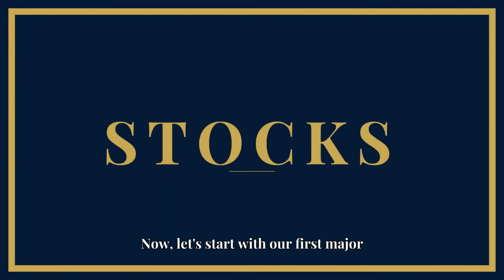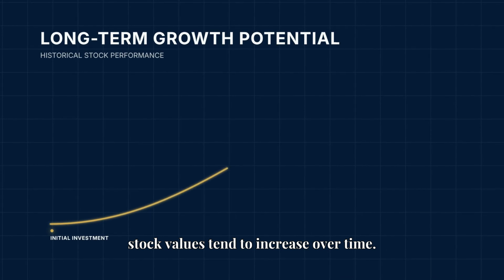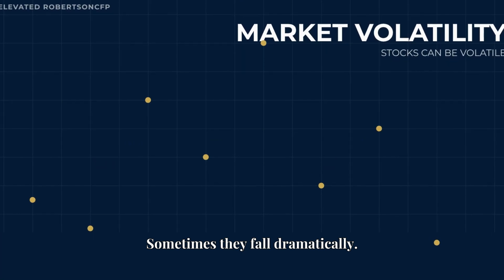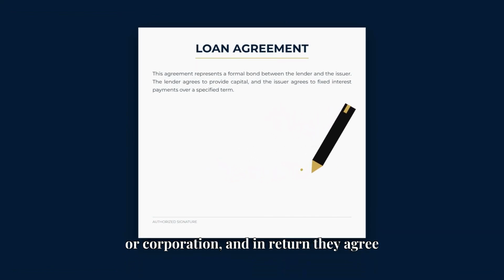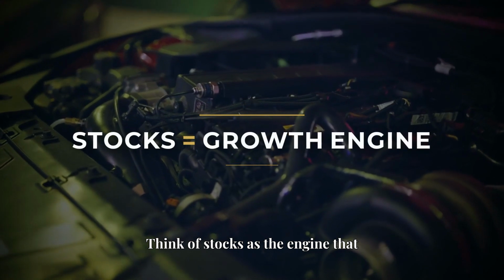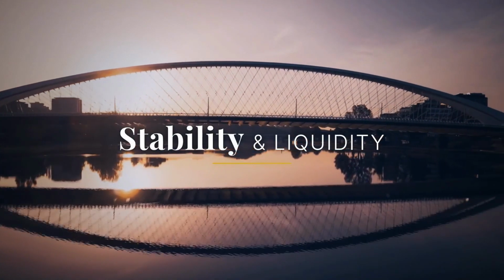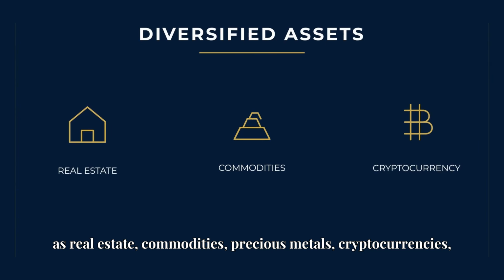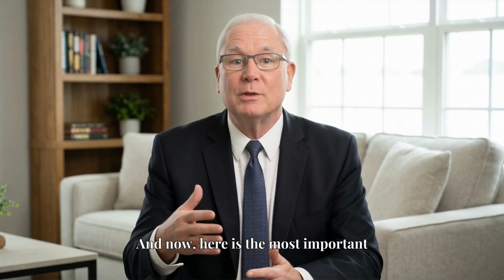Asset Allocation Explained: The Recipe for Your Investment Success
RobertsonCFP.com

Before we talk about specific investments, we need to talk about something that matters even more.

Asset allocation.

Now, don't let the fancy term scare you.
Asset allocation is simply how you divide your money among different types of investments.

Think of it like a recipe.

If you're baking a cake, the ingredients matter. But just as important is how much of each ingredient you use.
Too much flour and the cake doesn't turn out right.
Too little sugar and it doesn't turn out right.

Investing works the same way.

The way you divide your money has a tremendous impact on how your portfolio grows, how much it fluctuates, and how comfortable you'll feel during market ups and downs.
In fact, many investment professionals believe that asset allocation may be the most important factor influencing long-term investment results.

So, what are the major ingredients?
Let's start with the two most common.
Stocks.
When you buy a stock, you're buying a small ownership interest in a company.
As companies grow and become more profitable, stock values tend to increase over time.
Historically, stocks have provided some of the highest long-term returns available to investors.
But there's a tradeoff.
Stocks can be volatile.
Sometimes they rise dramatically.
Sometimes they fall dramatically.
That's simply part of the journey.